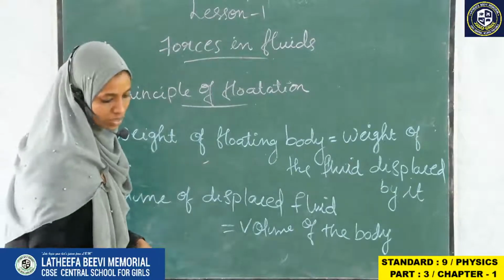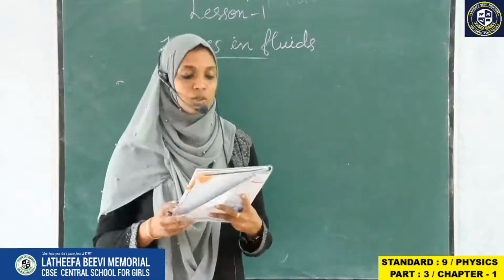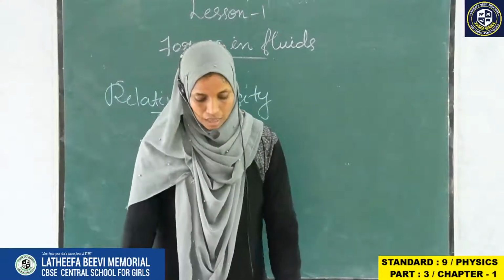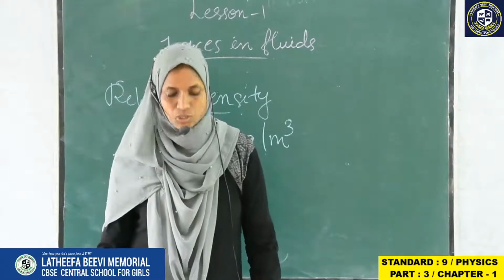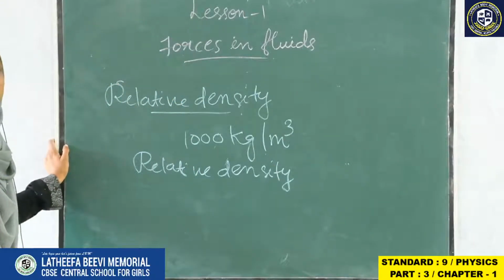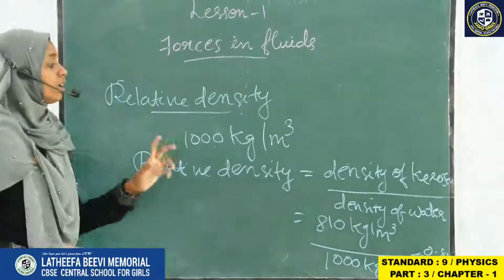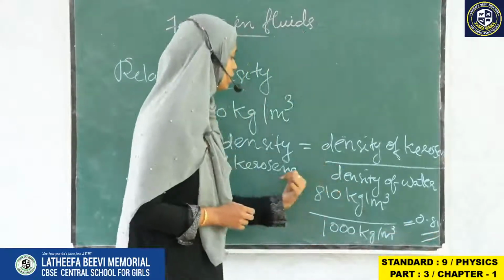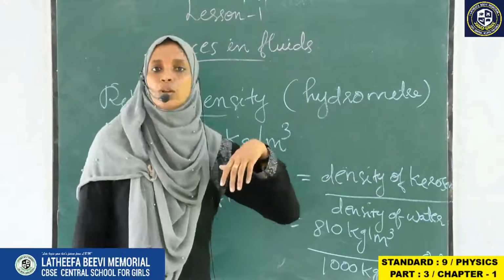LBM│STD 9 PHYSICS │PART 3 │07-07-2020│TEACHER: ANSA│LBM SCHOOL AYATHIL KOLLAM